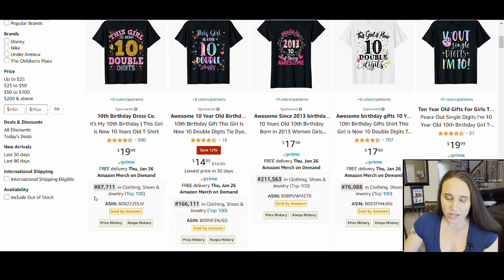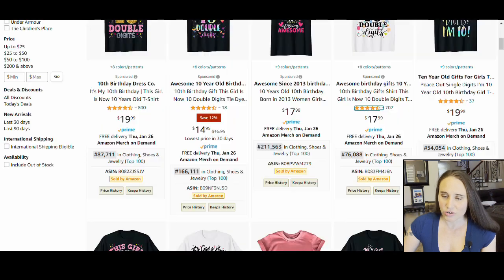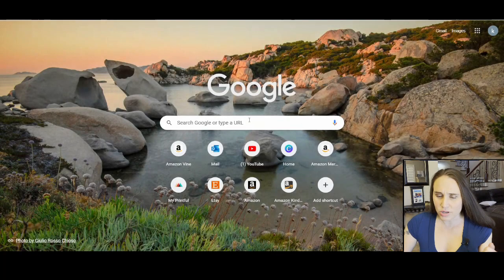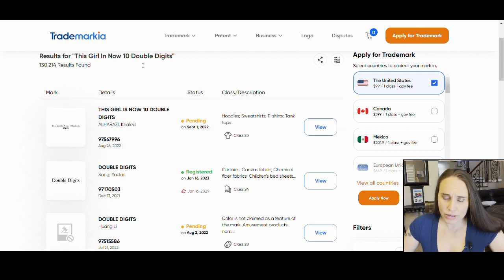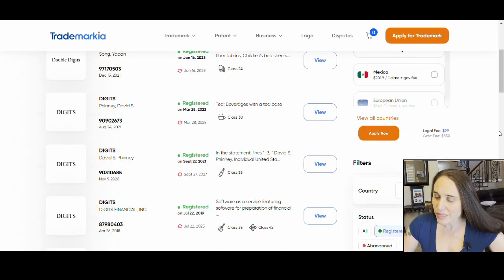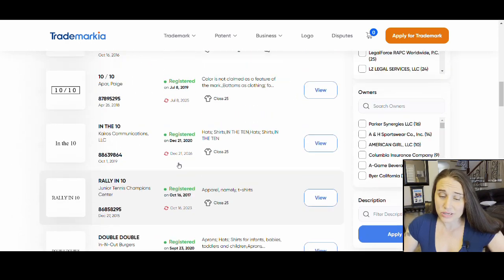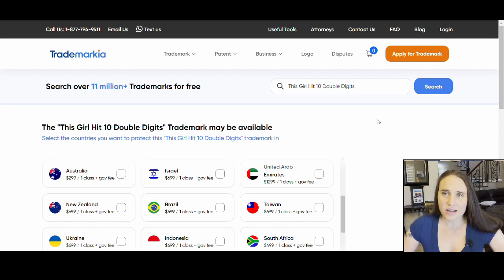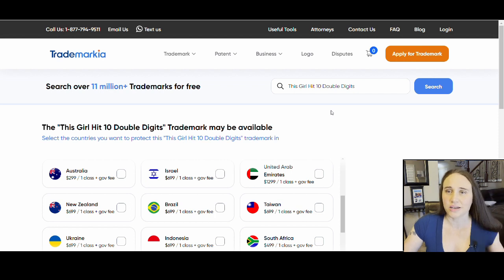Is This Niche Safe? Trademark Search Tutorial For Print On Demand With Trademarkia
This video is part 1 of 3 videos that will go over selecting a niche and doing a trademark search, creating the design using Canva, and finally uploading the design onto Amazon Merch on Demand. Learn how to sell print on demand designs from step one through the listing. This video also goes over using Chrome Extension DS Amazon Quick View to look at BSR ratings on Amazon products to find a winning niche.